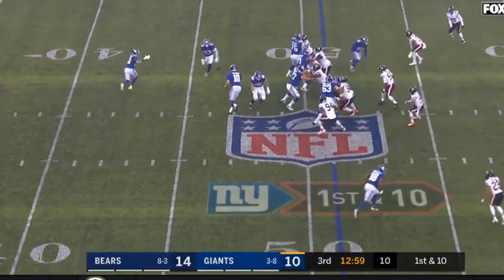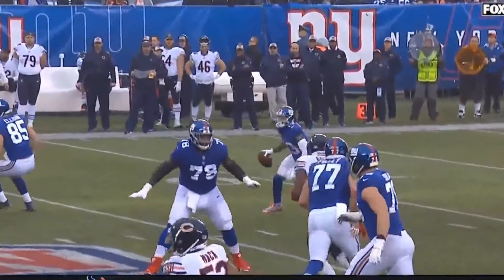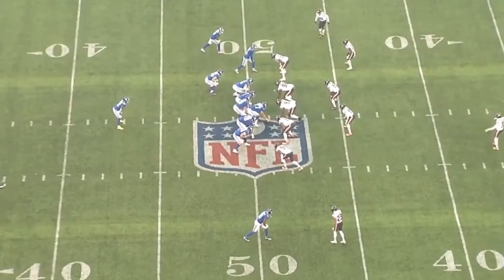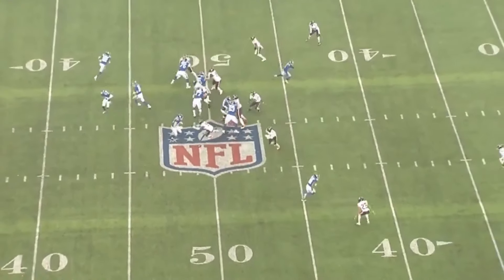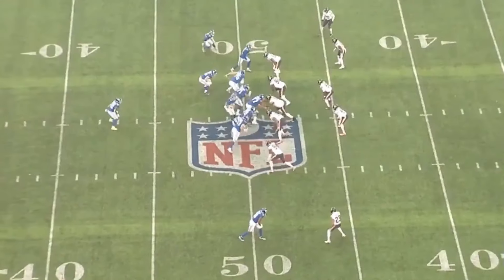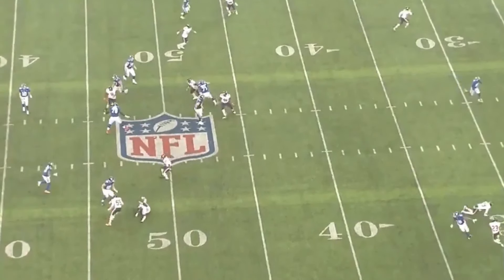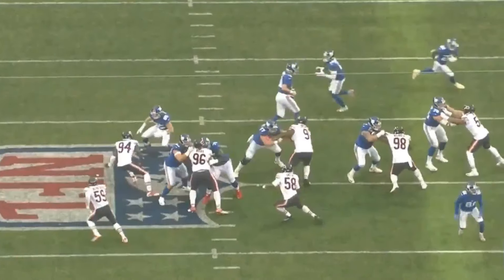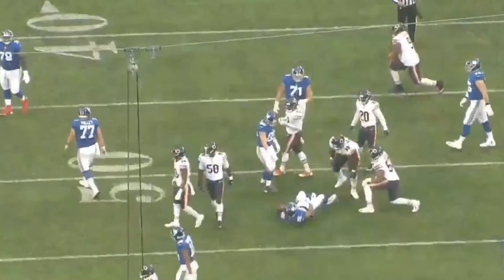Wednesday Install: OBJ TD PASS #2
In today's video, we look at OBJ throw his second TD pass of the year. Enjoy QBS community.